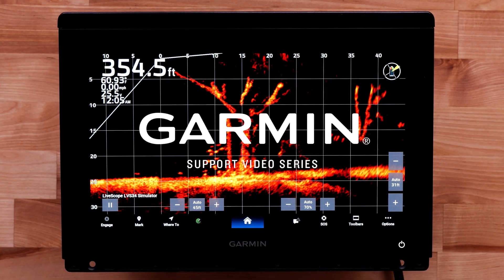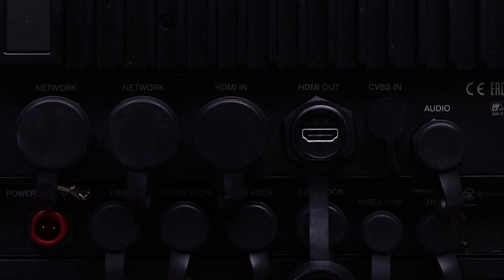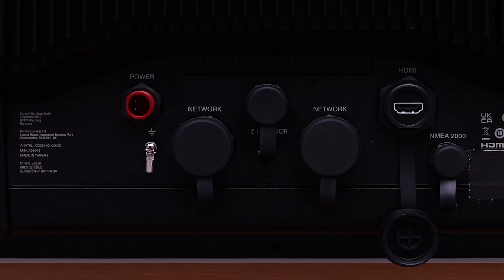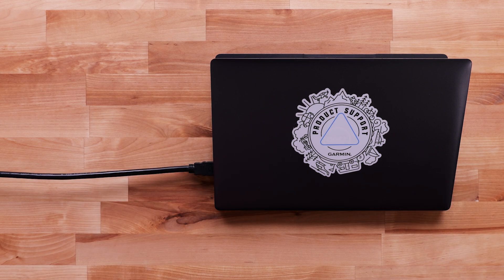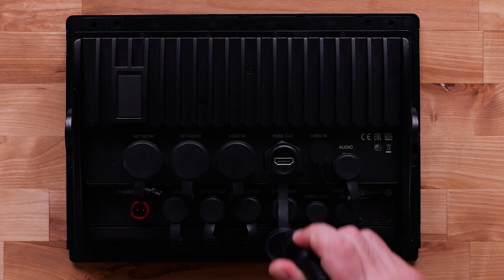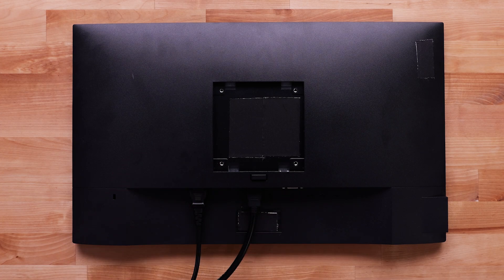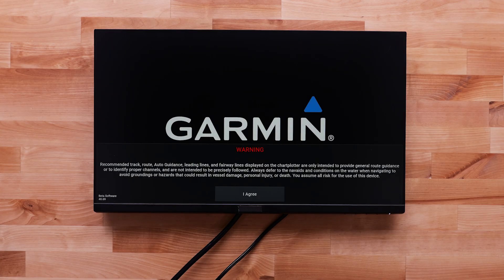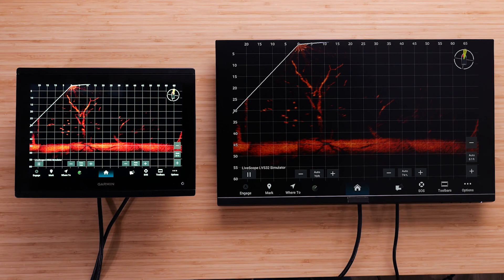Garmin Chartplotters | Screen Mirroring via HDMI | Garmin Support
Learn how to utilize the screen mirroring feature via the HDMI out port your compatible Garmin chartplotter.